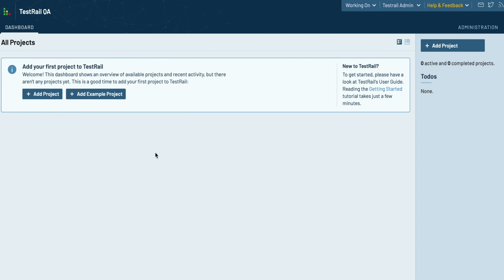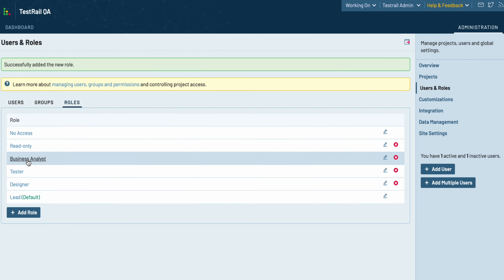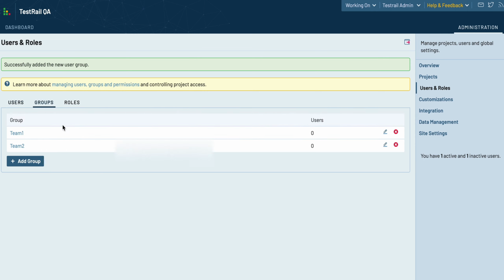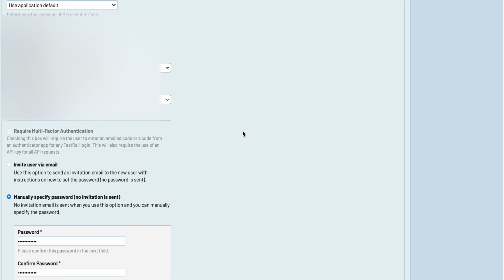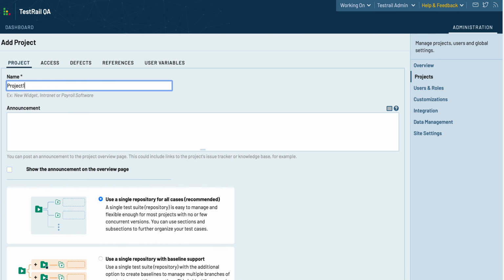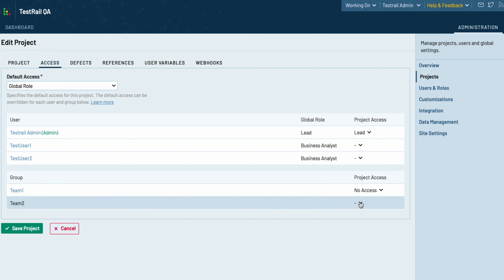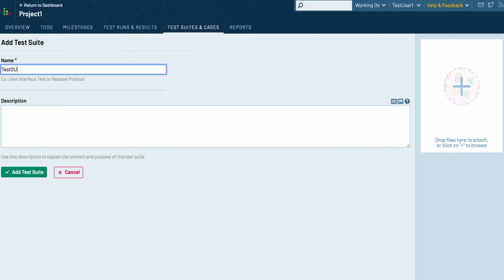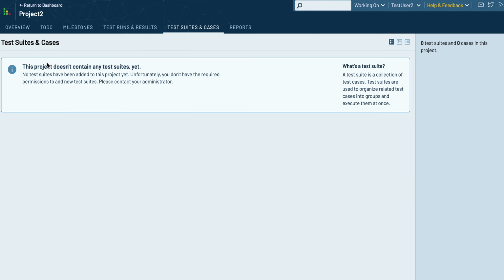Part 2. Testrail - Users, Roles and Groups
This video explains about Users, Roles & Groups in Testrail and how these are used to manage access with in Testrail.